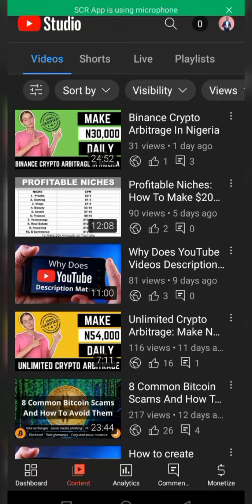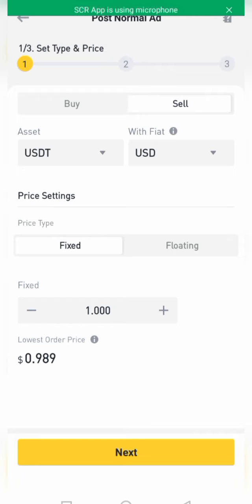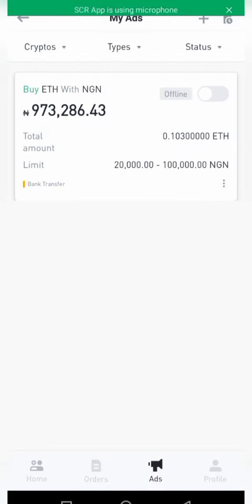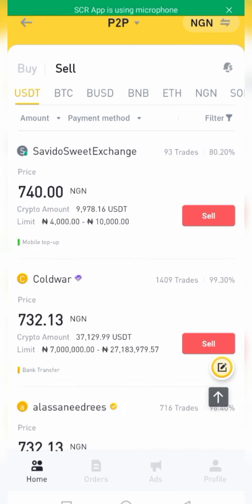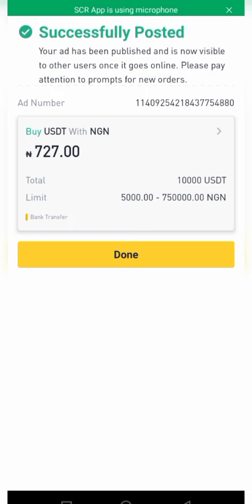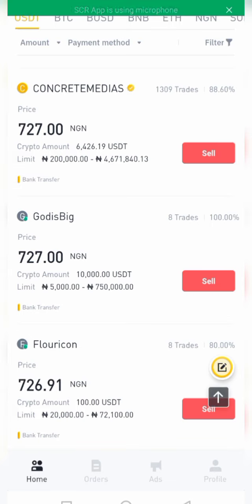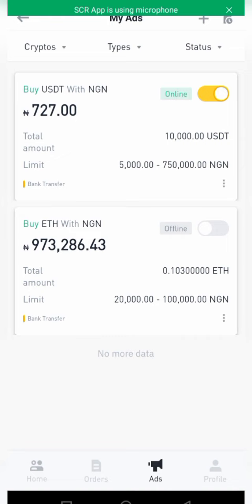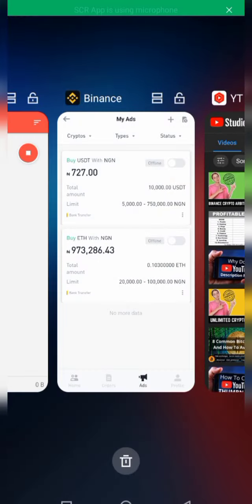How To Create, Open & Pause Ads on Binance P2P Trading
Binance p2p will help you to make money with Binance. In this video, you'll learn how to create ads on Binance P2P Trading. Also how you can open and pause the ads in order to attend to customers or maintain your ratings.

Binance p2p selling or binance p2p buying on binance p2p trading can help you to make money on binance easily and quickly.